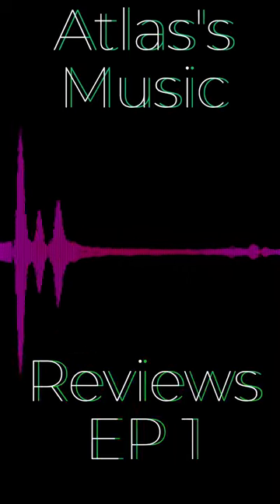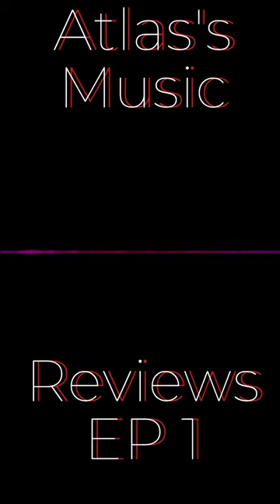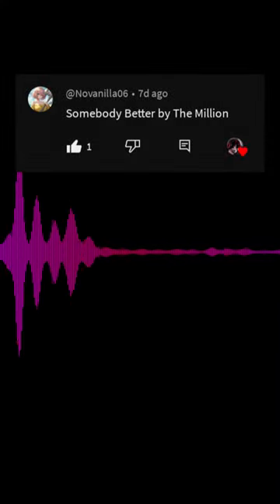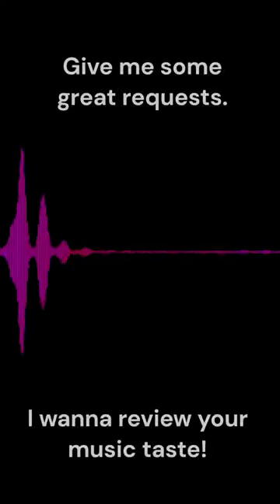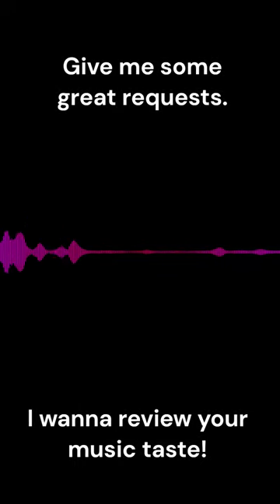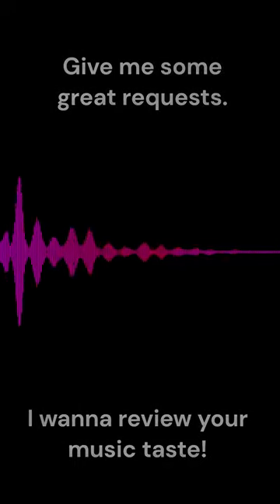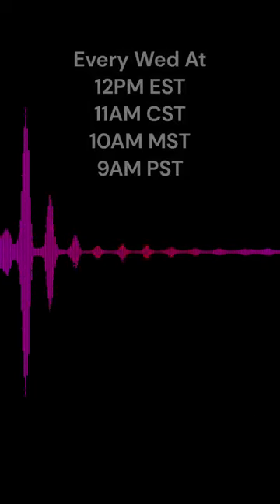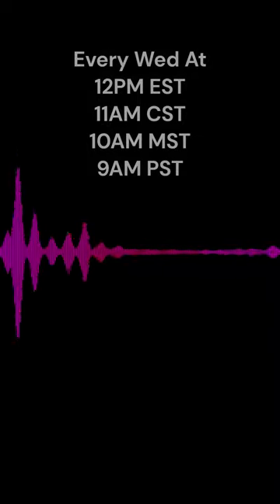AMR Ep 1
Welcome to Atlas's Music Reviews Folks!

This is Episode 1 of AMR

Today we review two songs requested from Fox off tiktok, and My own GF Nova from youtube.